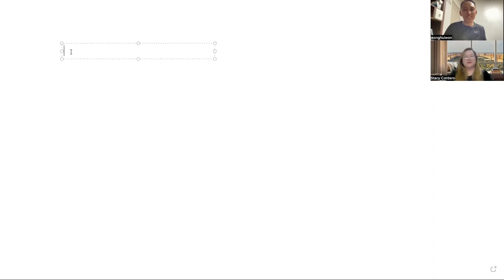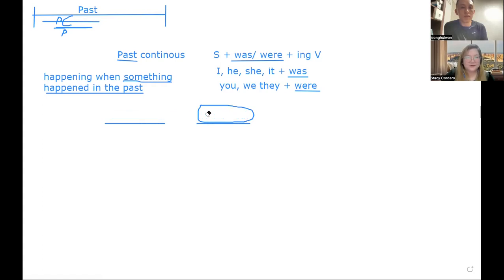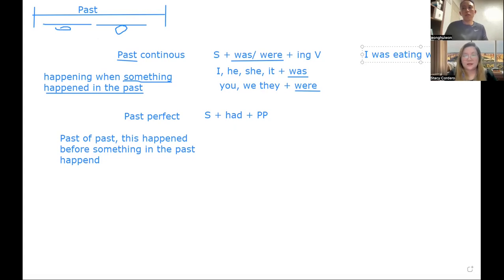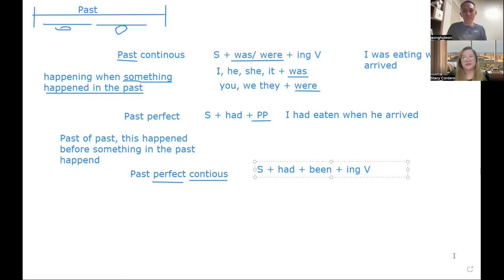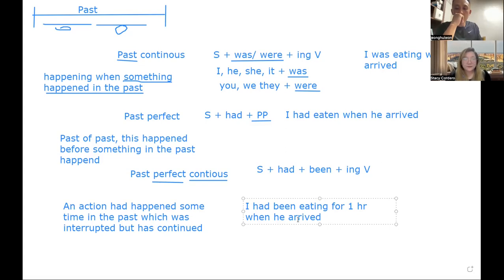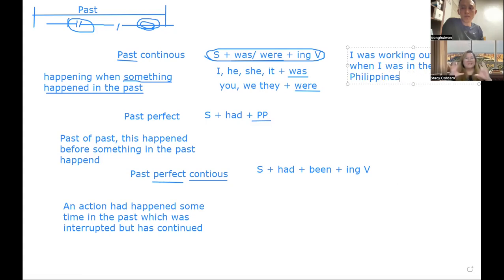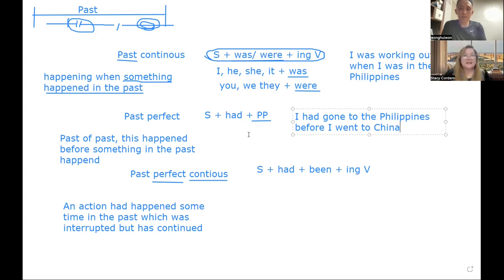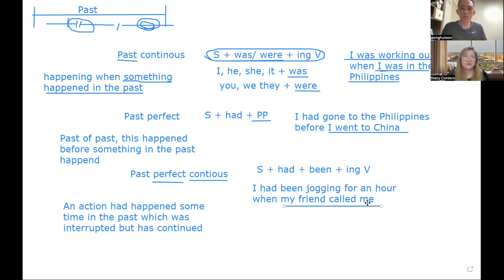tense2 잘들리는 영어로 쉽게 설명하는 시제강의 2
시제가의 1편 정리와 그다음 내용입니다.